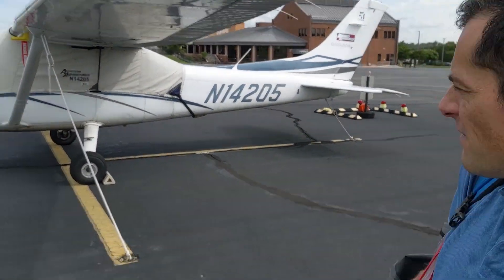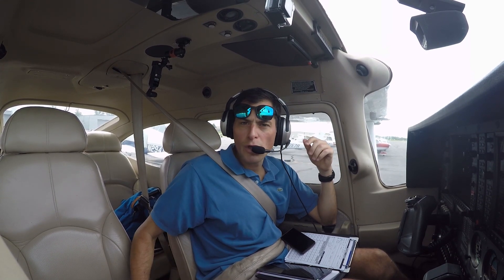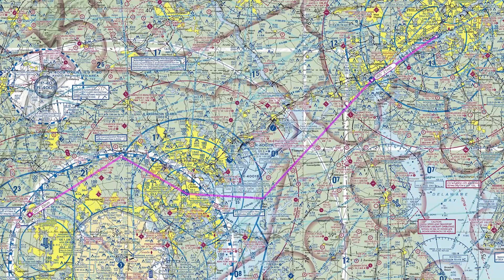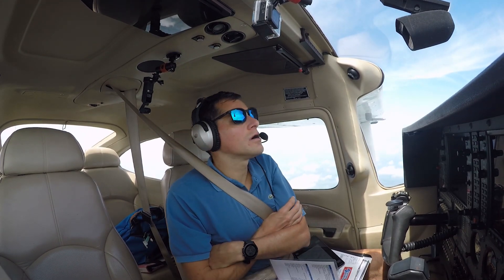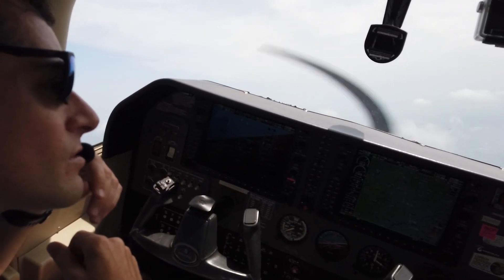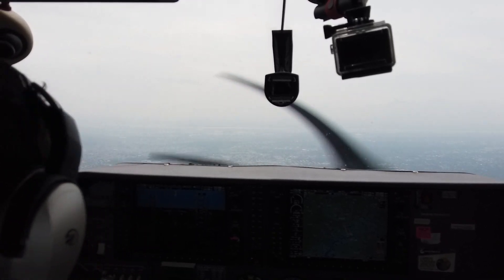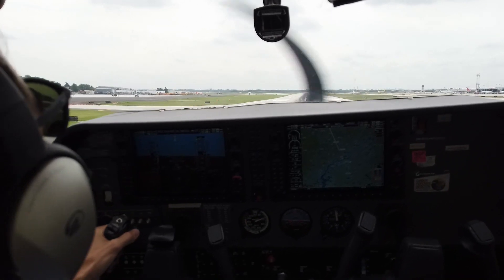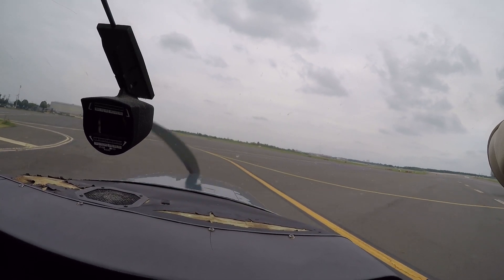Landing a Single Engine Plane at Philadelphia International (cost included)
Ever wonder what it's like to land a single engine plane at a large Class B Airport like Philadelphia International? Well here you go, this a quick flight from KJYO (Leesburg) to Philadelphia (KPHL) in a cessna 182 g1000.

Route:
KJYO - WOOLY - V214 - DQO - KPHL
with an ILS 17 approach (then turned to visual)